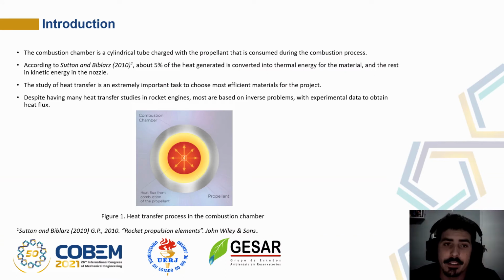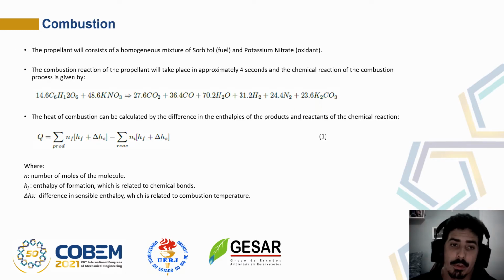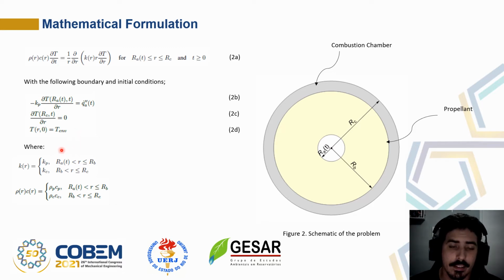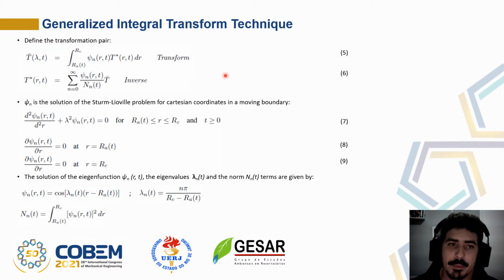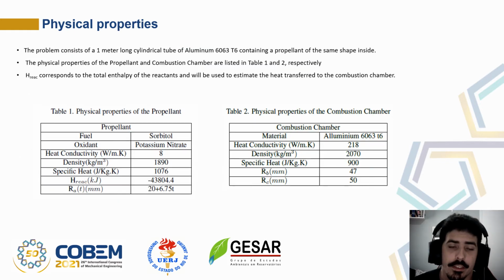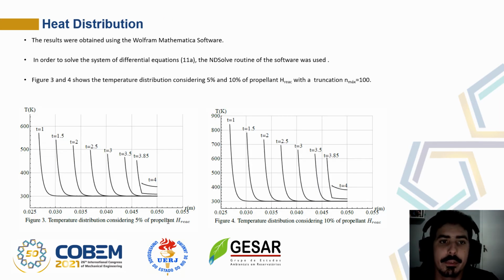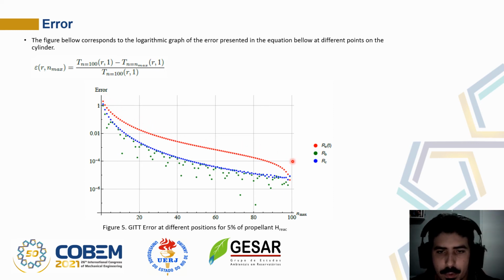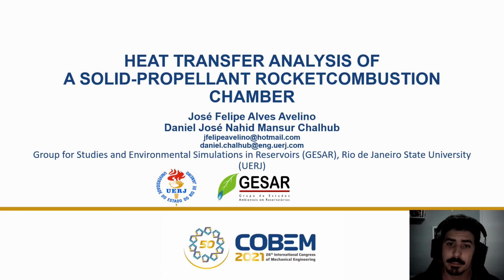COBEM2021-0529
Heat Transfer Analysis Of A Solid-Propellant Rocket Combustion Chamber